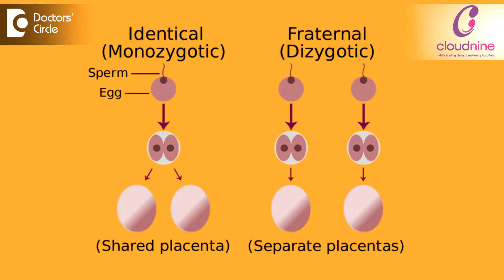How does Multiple Pregnancy occur? - Dr. Shobha Venkat | Cloudnine Hospitals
There are essentially two types of twin pregnancy, one is the Monozygotic pregnancy and second is the Dizygotic pregnancy. Let's understand how they work in this video.